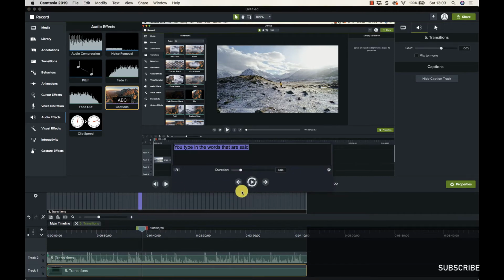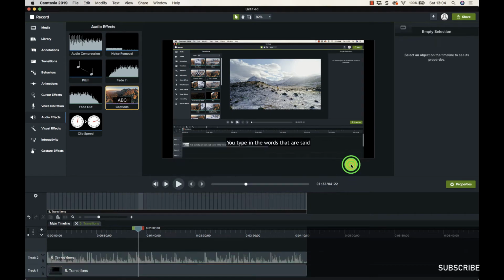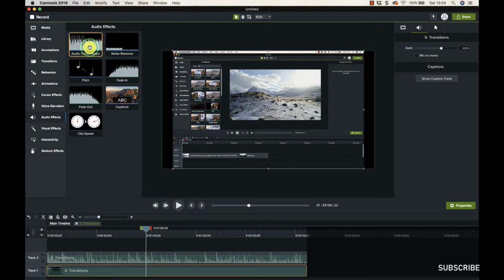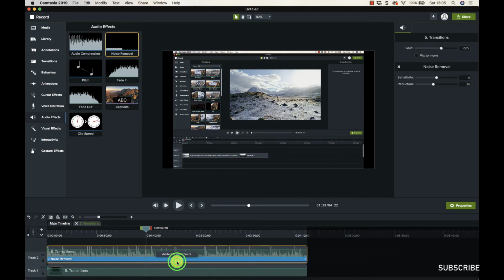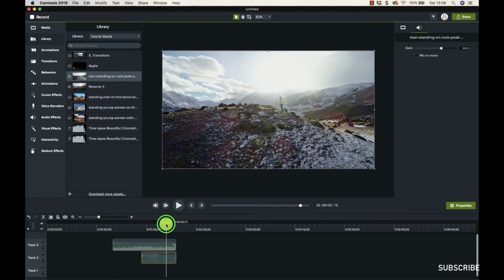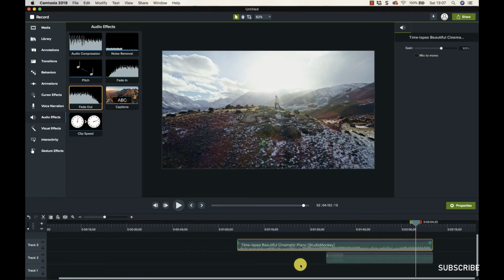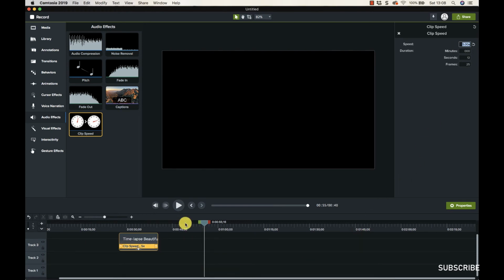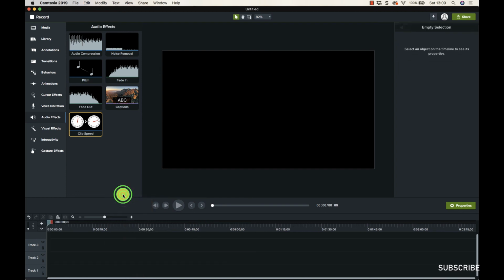10.How To Use Camtasia 2019 _ Audio Effects